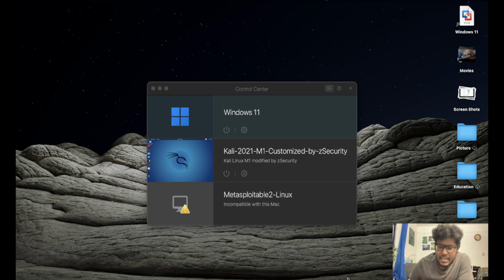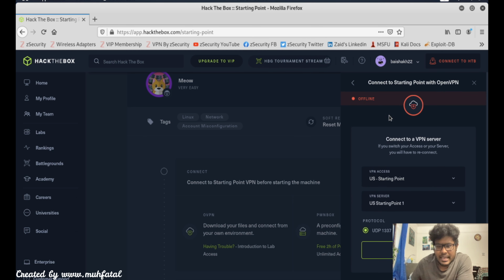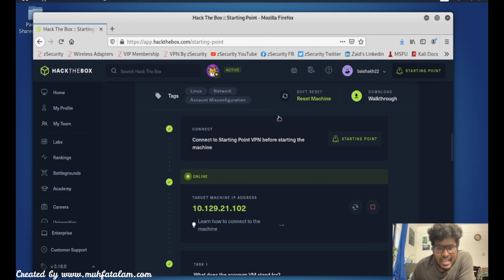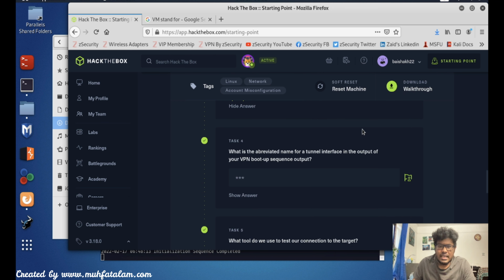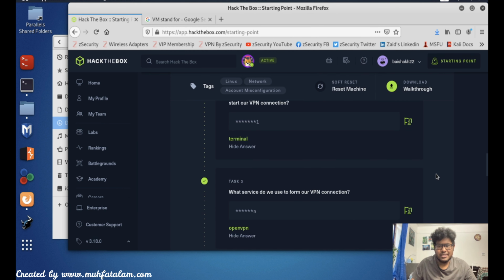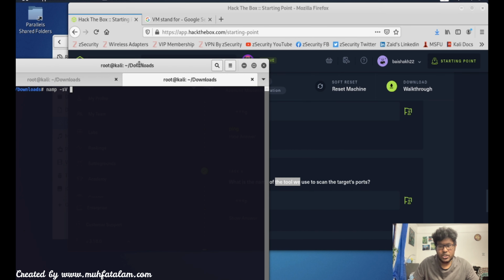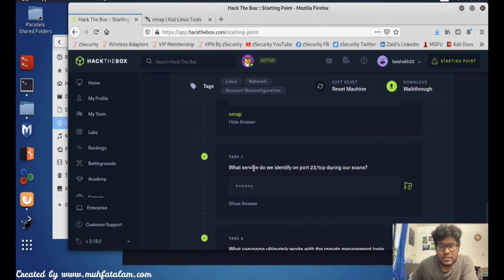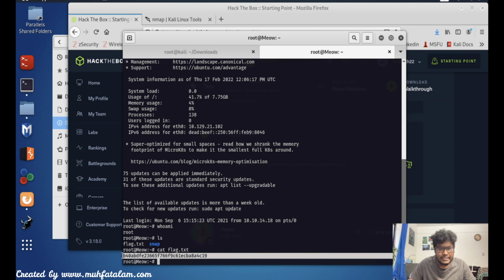Hack the Box - Learn the Basics of Penetration Testing - Meaw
As a cyber security student, I'm totally a noob. But I try to use hack the box, which is the best practice for penetration testing. Hope it will help.